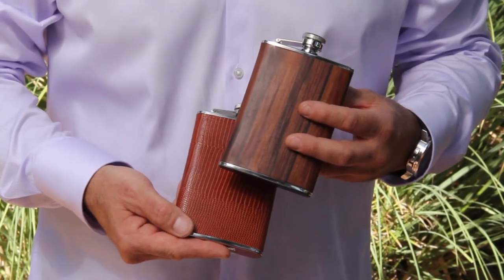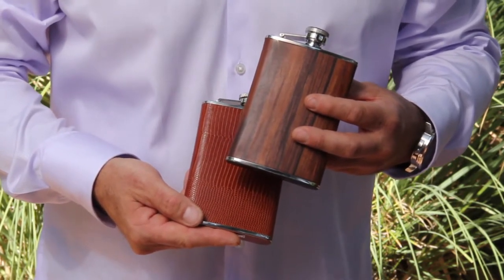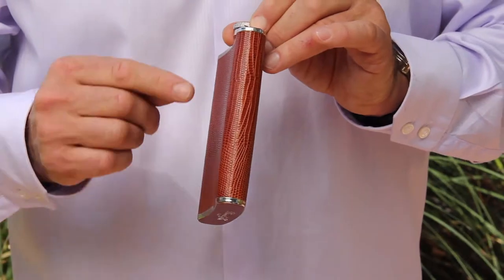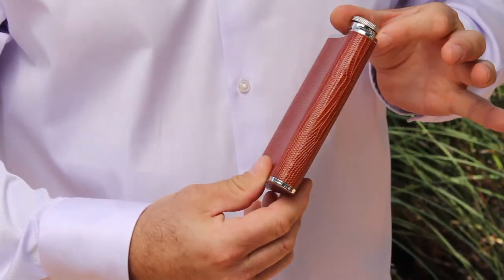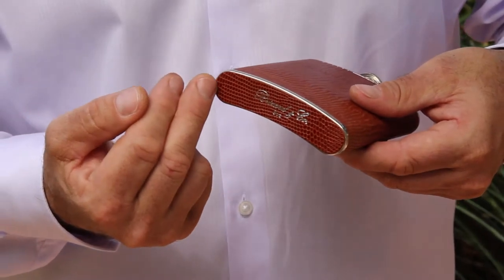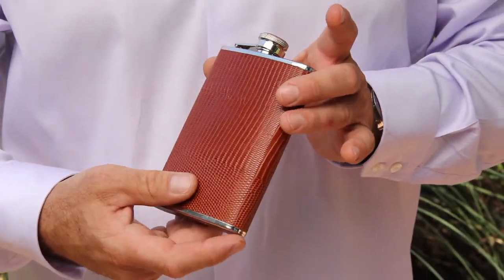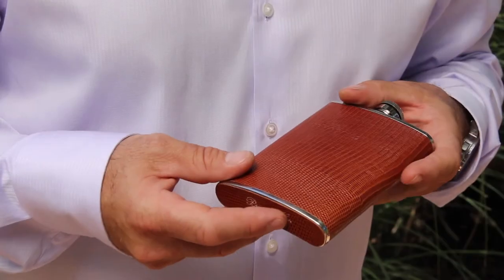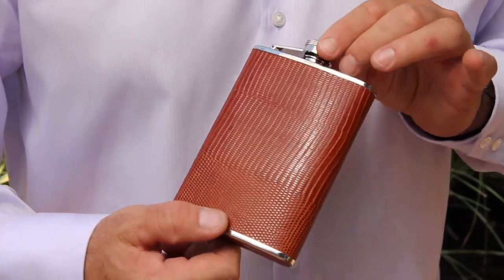Brizard & Co. Flasks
Cyril Brizard, founder of Brizard & Co, presents a line of six and eight ounce flasks with genuine leather and exotic wood finishes.